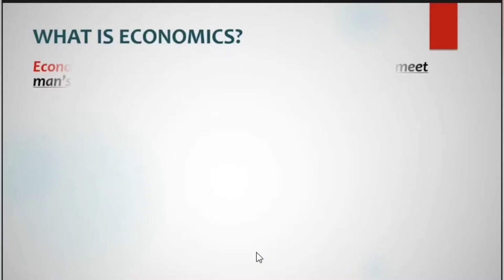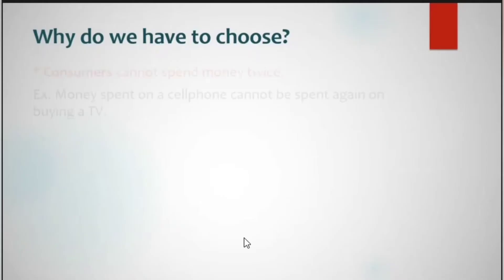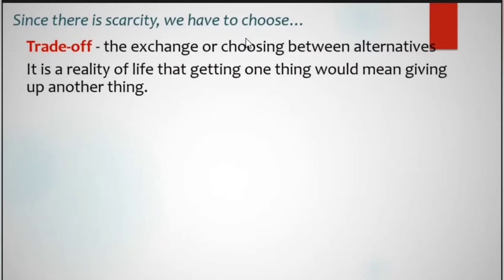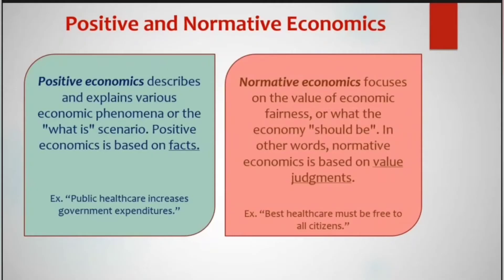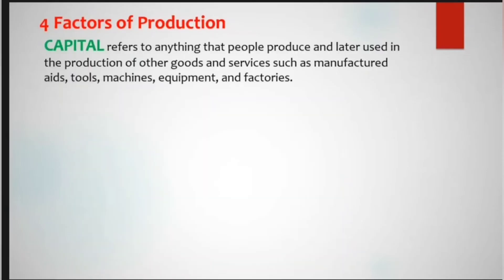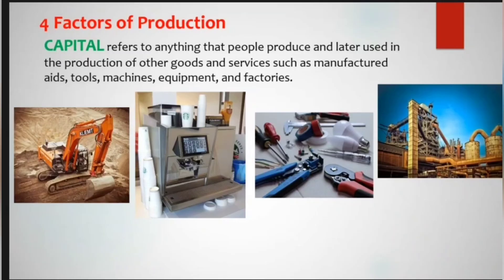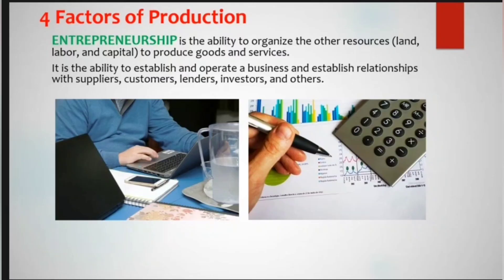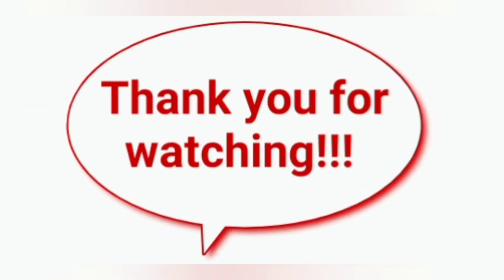Applied Economics - Intro - Part 1 - Senior High School and College Students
Economics
Applied Economics
Introduction to Economics
Positive and Normative Economics
Division of Economics - Macroeconomics and Microeconomics
Factors of Production
Economic Systems